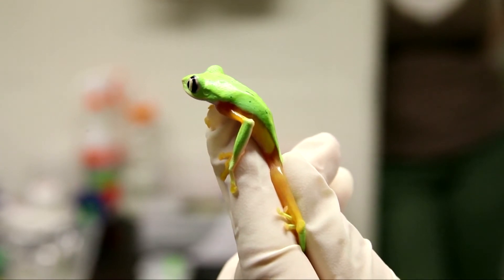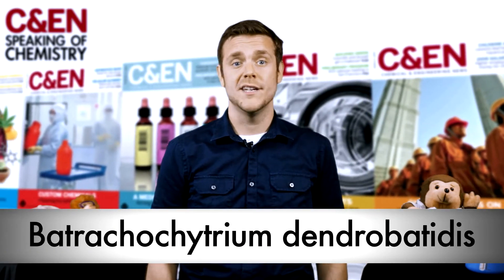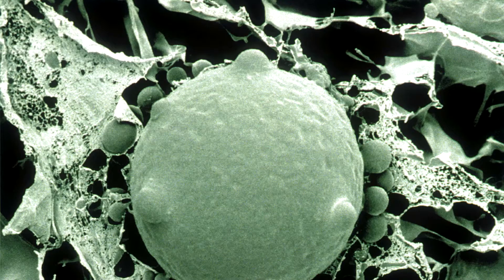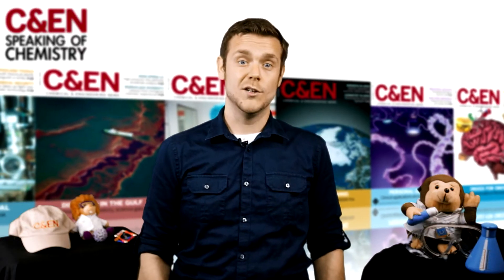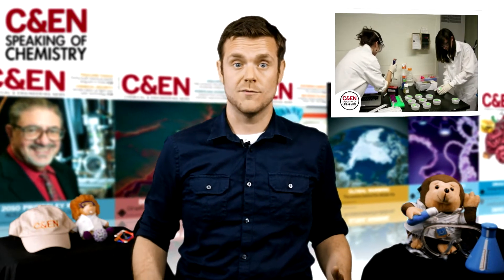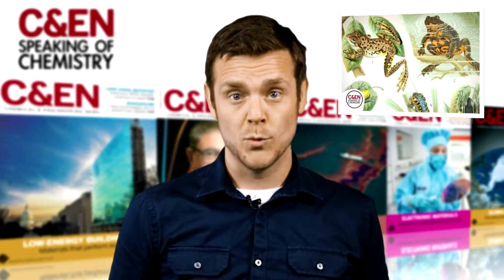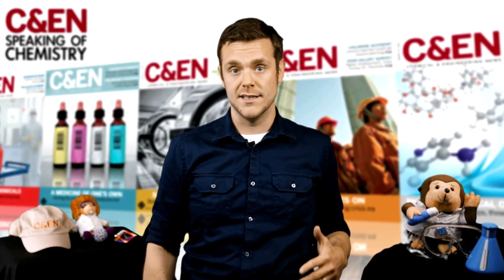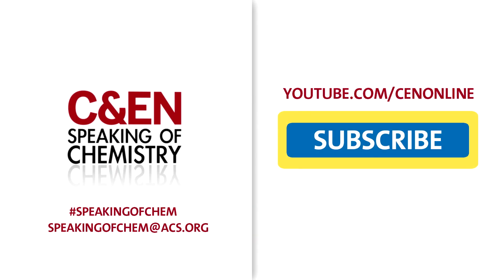Fighting a Killer Frog Fungus - Speaking of Chemistry Ep.9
Scientists are racing to stop a relentless, elusive killer... of frogs. The trouble is that the killer fungus, Batrachochytrium dendrobatidis or Bd, fights back. Find out more from C&EN Contributing Editor Matt Davenport.

More at